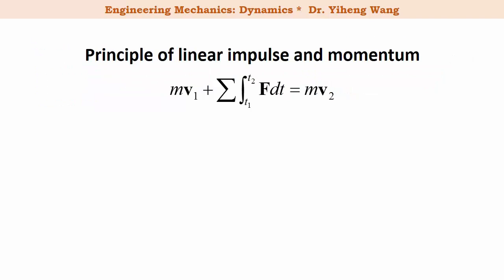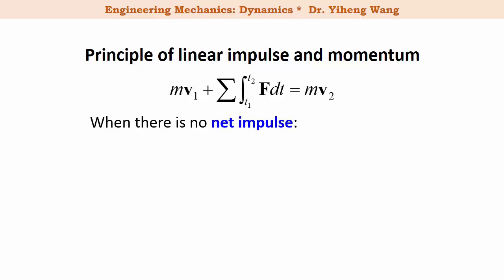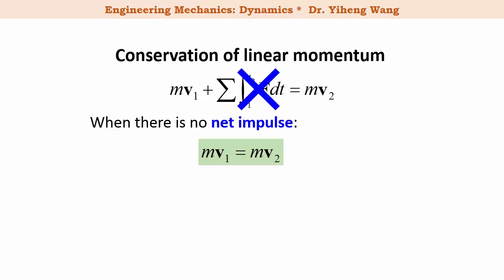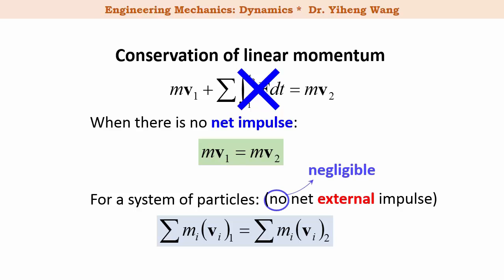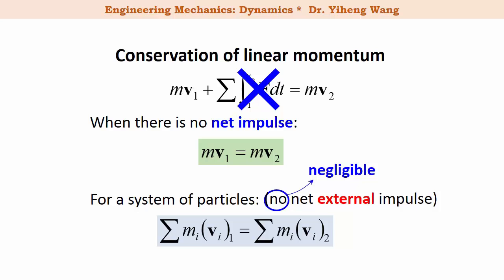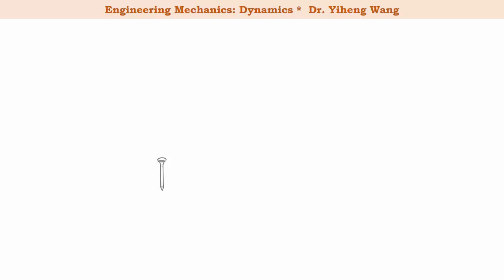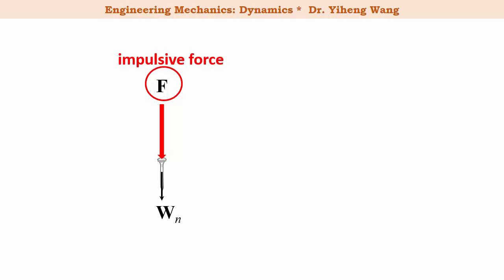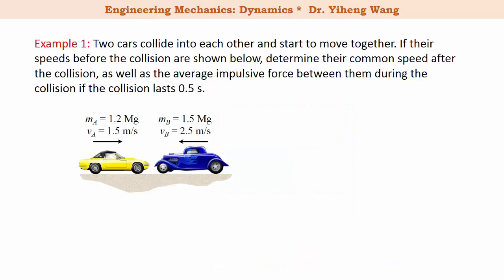[2015] Dynamics 20: Conservation of Linear Momentum for a System of Particles [with closed caption]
Answers to selected questions (click "SHOW MORE"):

2b3a

1. Closed-caption made by myself! -- not the automatic subtitle anymore.
2. Learning objectives added for each video.
3. Quiz questions added -- including end-of assessment questions and preparatory, exploratory questions.
4. Mistakes fixed and cleaned up.
5. New examples/contents for selective videos.

Learning objectives of this video:
1. To introduce the concept of impulsive force and non-impulsive force.
2. To explain the conservation of linear momentum for a system of particles.